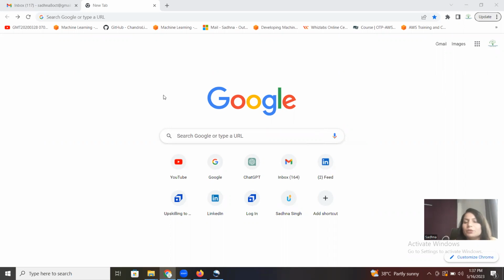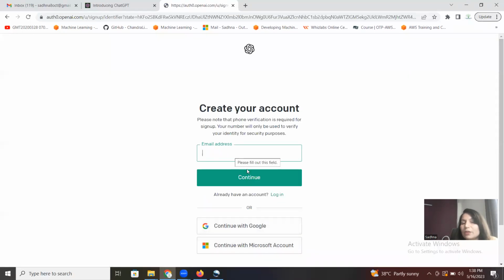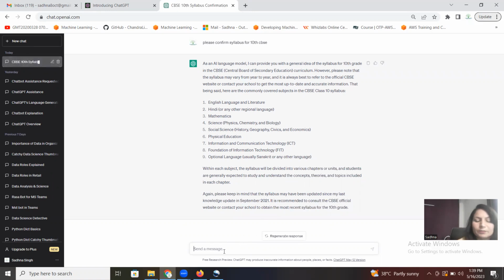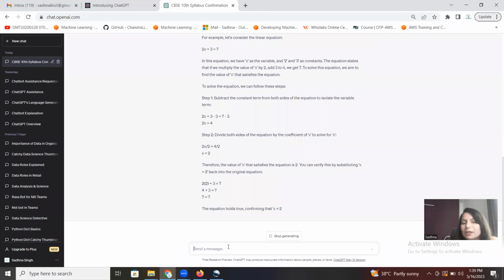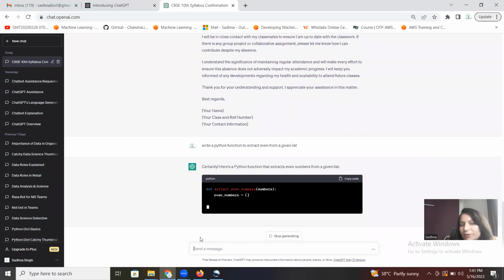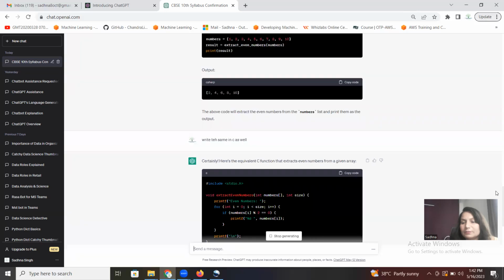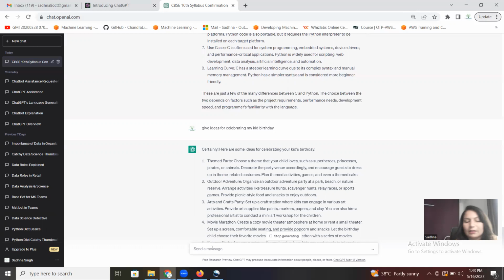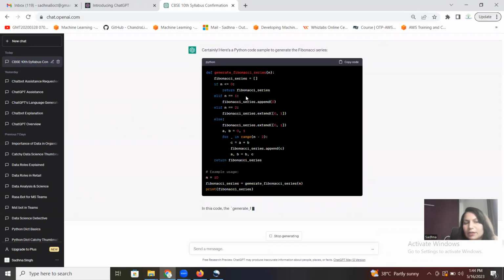How To Use ChatGpt | ChatGpt User Guide | OpenAI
Here in this video we learn

login chatgpt?
What is the best way to use ChatGPT?
ChatGPT website